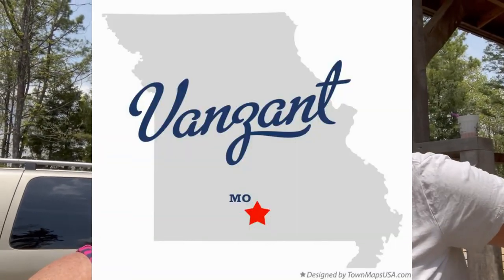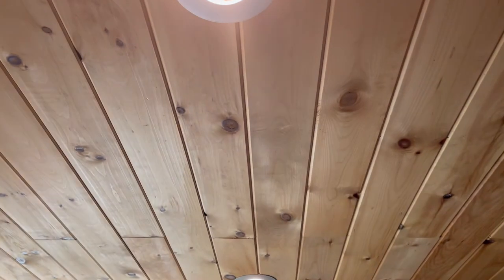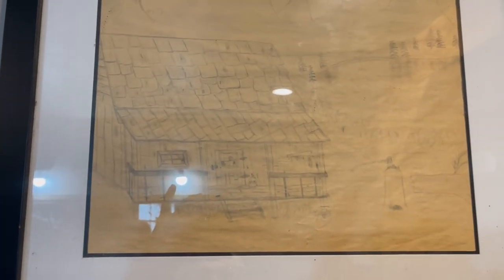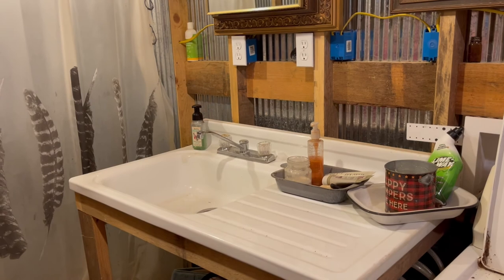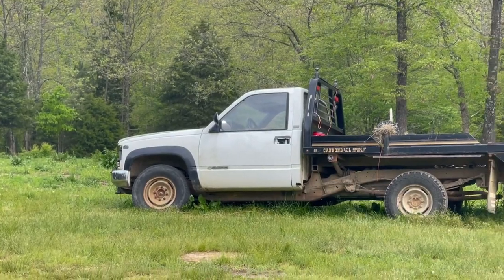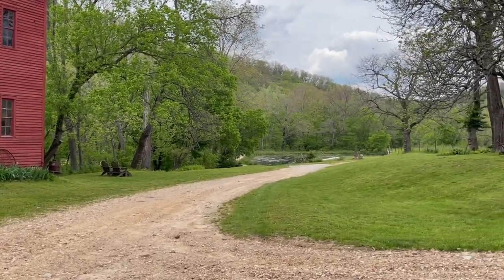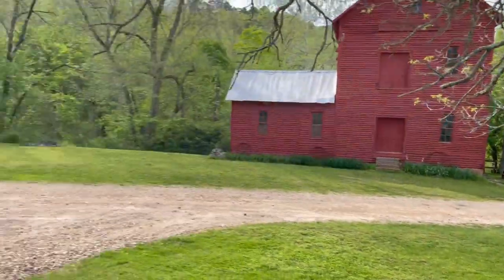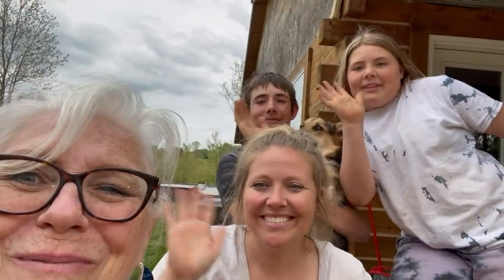COUNTRY ROAD...TAKE ME HOME!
A visit to a REAL LIFE Farm in Southern Rural Missouri...the Ozarks to be exact. Experience a piece of real life Americana with an unfiltered version of what life is like living and growing up on a farm. Then venture down the road with us to experience an old Mill in the town of Topaz, Missouri.